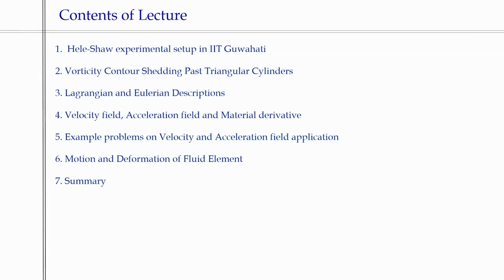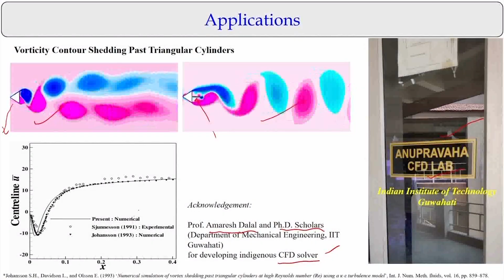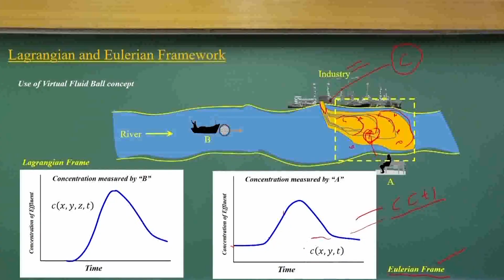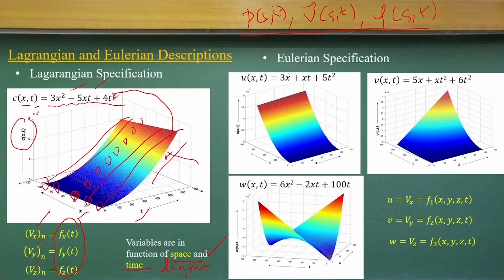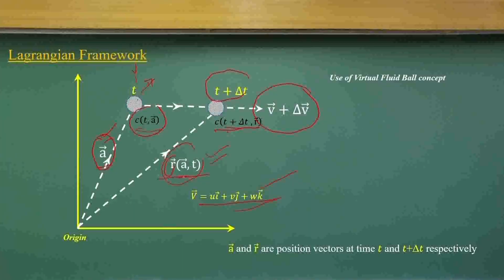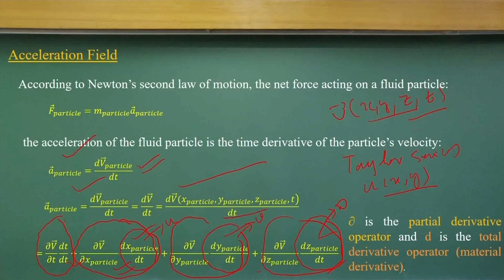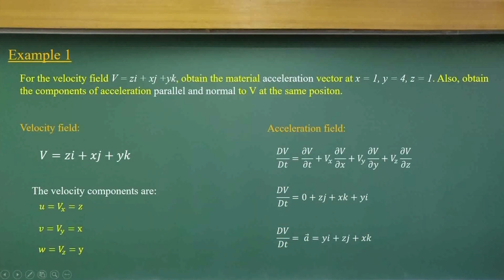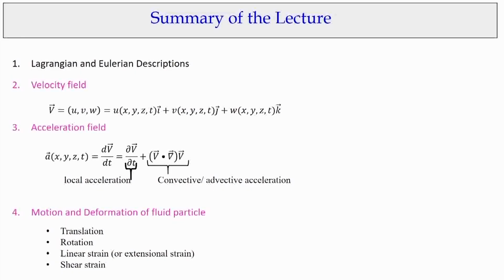Lagrangian and Eulerian Descriptions